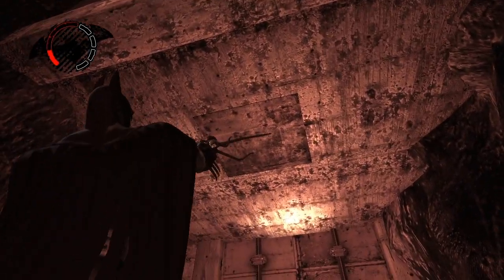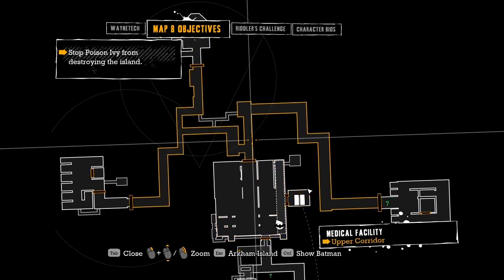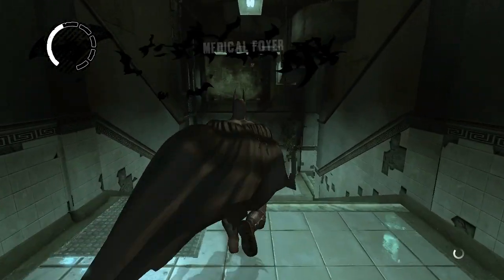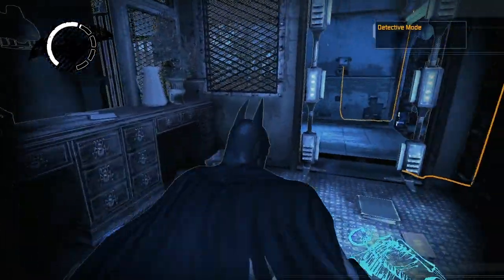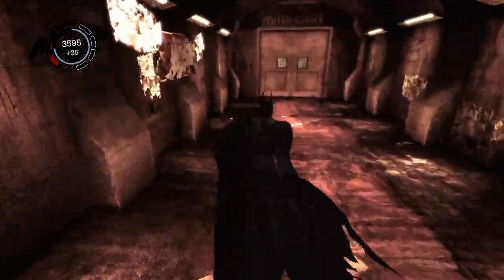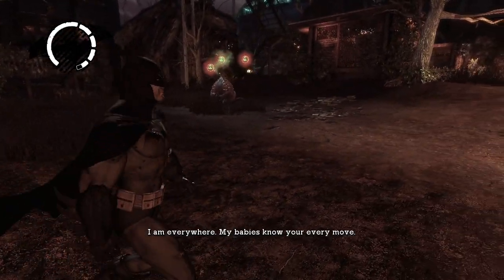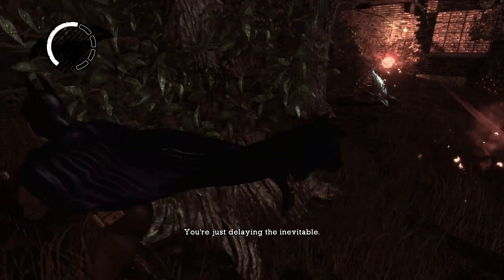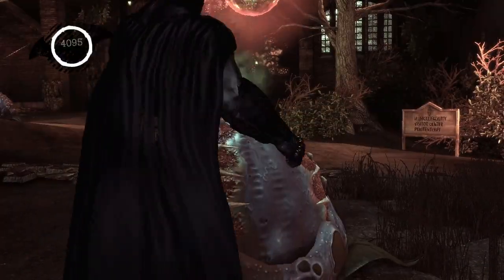Let's Play Batman: Arkham Asylum - Part 45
Part 45 of Let's Play Batman: Arkham Asylum.